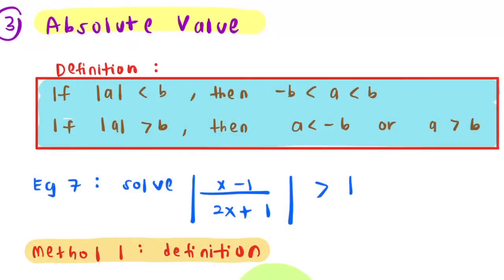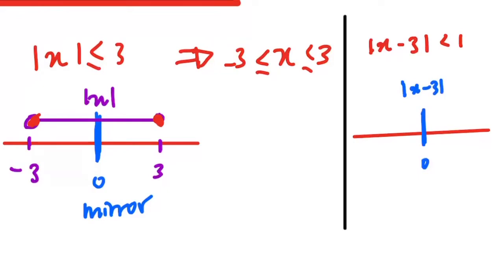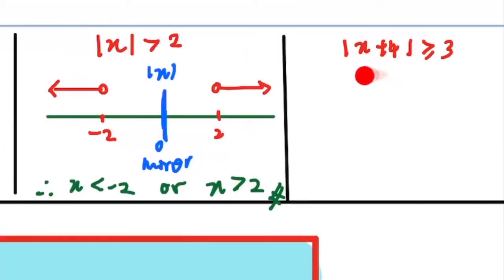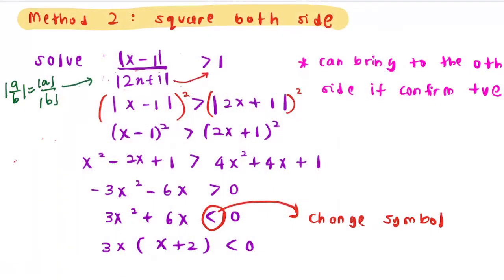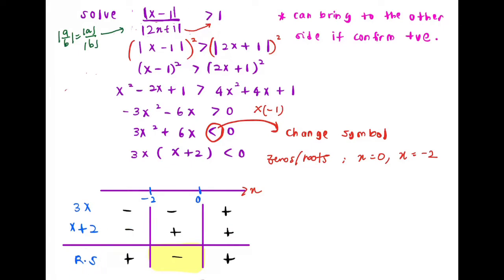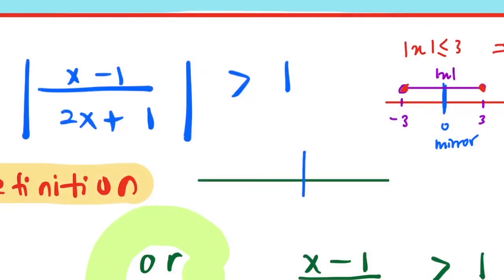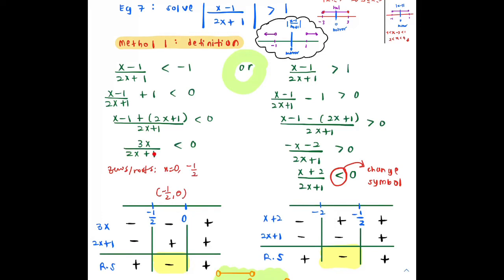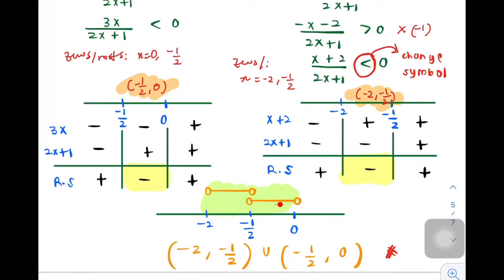MAT0114: CHAPTER 1.2 INEQUALITIES (PART 4)